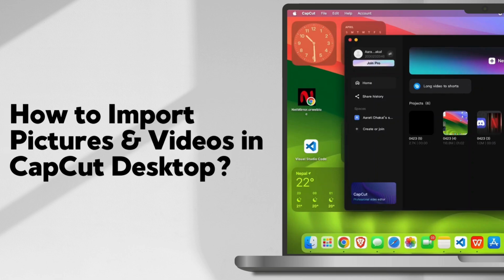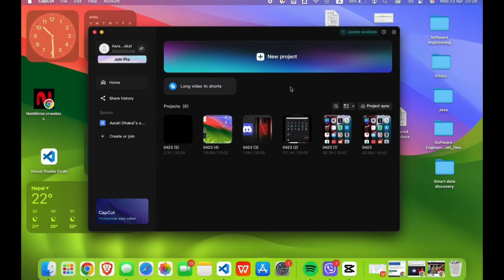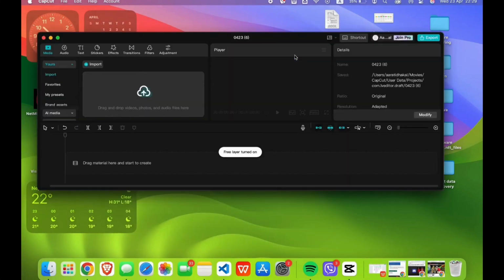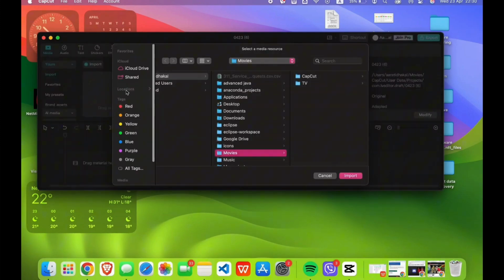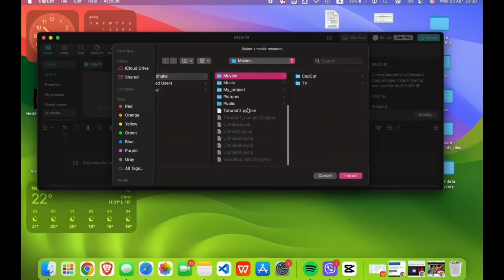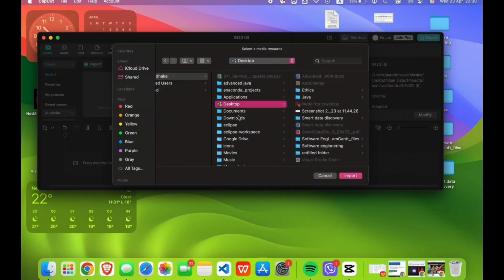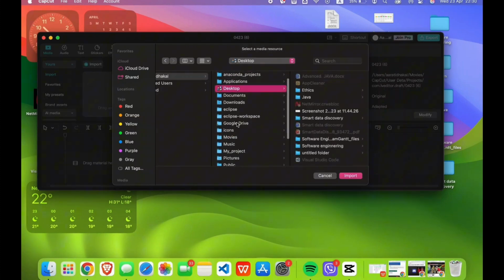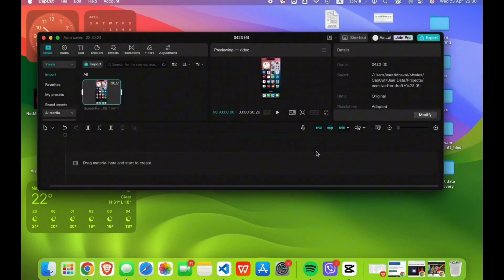How to Import Pictures & Videos in CapCut Desktop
How to Import Pictures & Videos in CapCut Desktop (2025)!
Want to start editing but not sure how to import your media in CapCut Desktop? This video will guide you through the steps to easily import pictures and videos into your CapCut project. Whether you're asking, "How do I add media in CapCut Desktop?" or need help navigating the import feature, this tutorial has you covered. Learn how to bring in your files, organize them, and get started on your video editing journey. Watch now to import pictures and videos into CapCut Desktop like a pro!

Timestamps:

00:00 How to Import Pictures & Videos in CapCut Desktop
00:10 How Do I Add Media in CapCut Desktop?